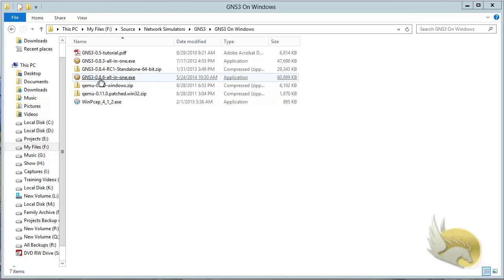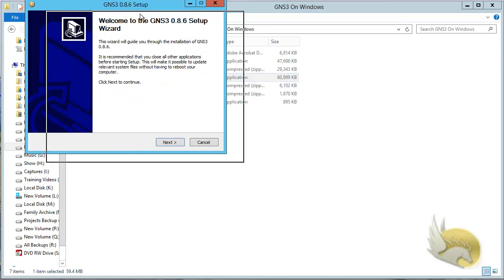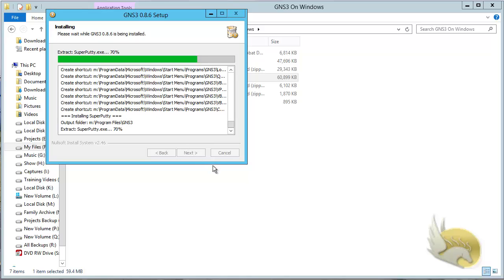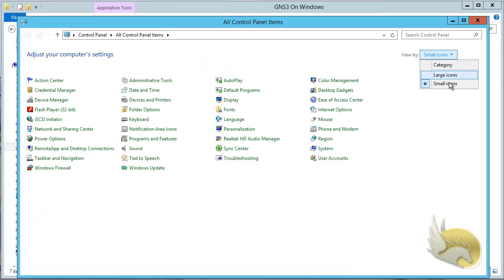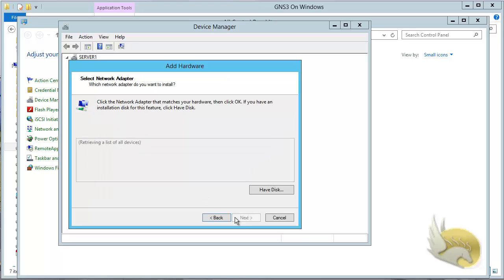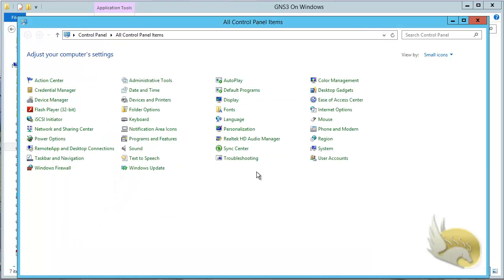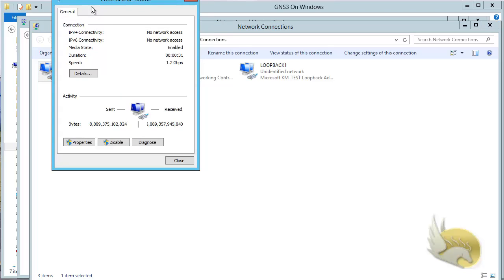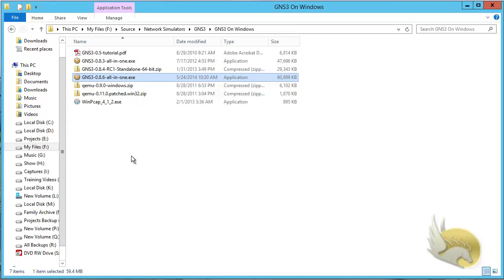001 Lab Setup